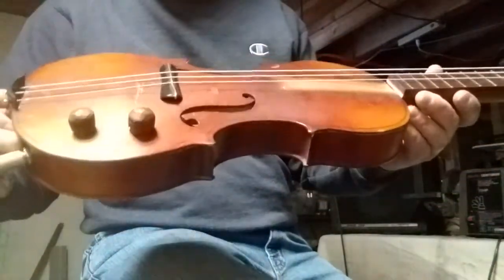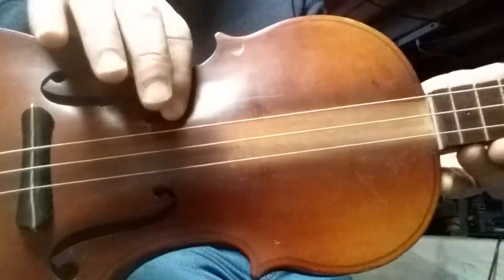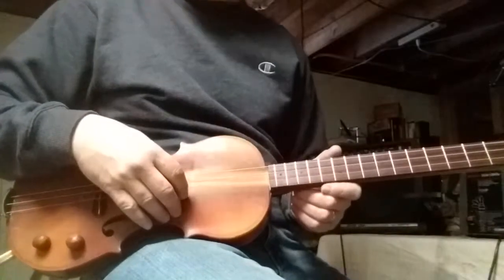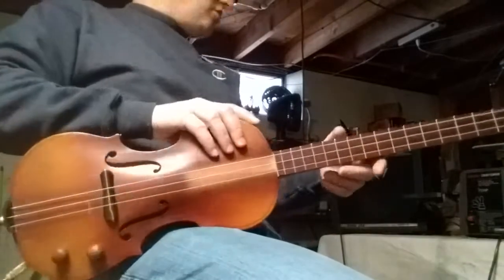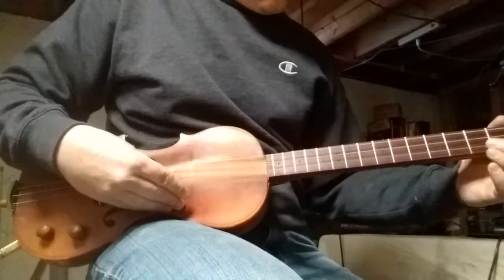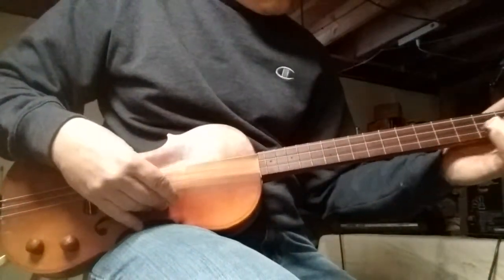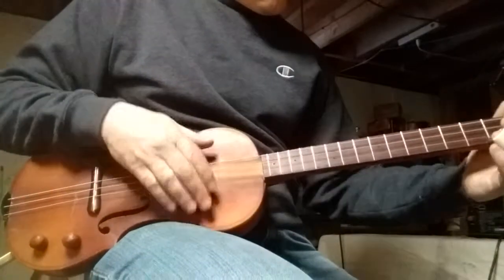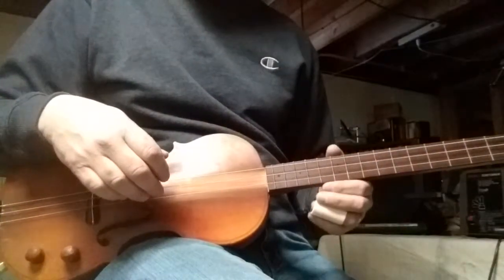The Guitfiddle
3 string hybrid violin body electric guitar.